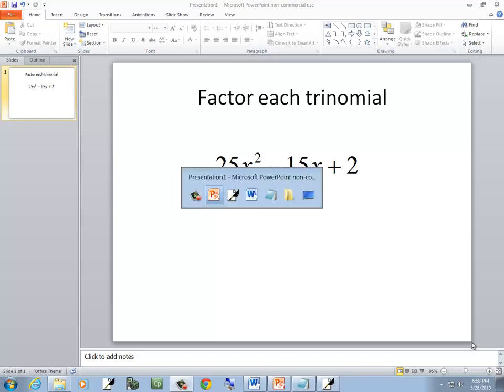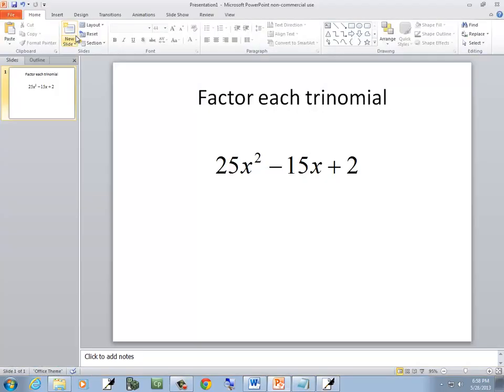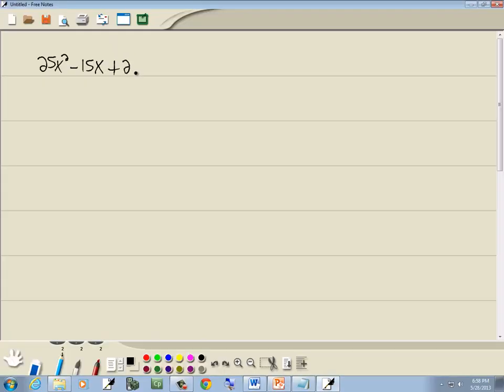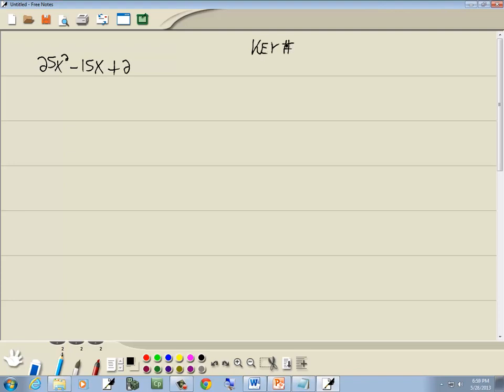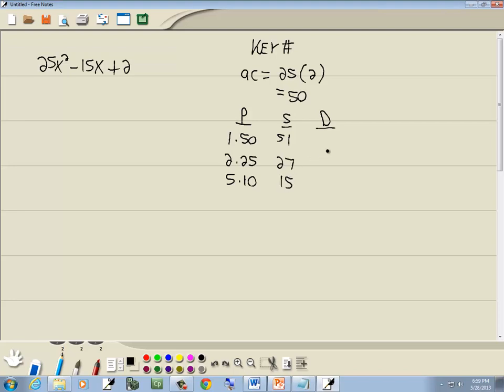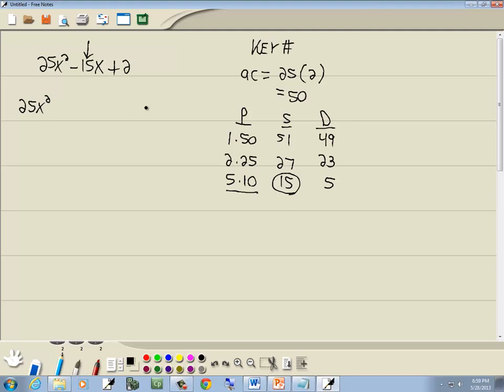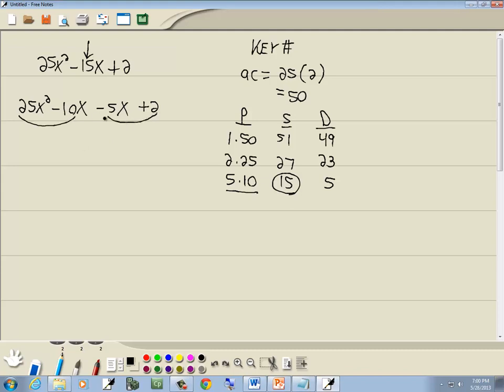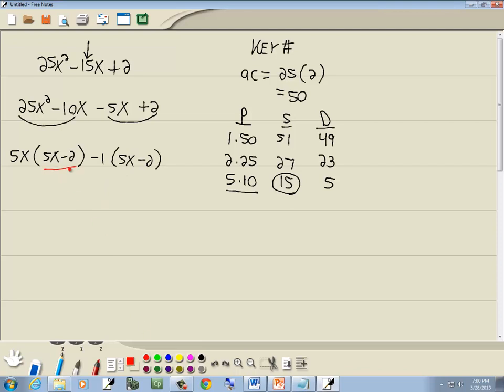College Algebra Homework - Factoring - Key Number Method - P0807478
College Algebra Homework - Factoring - Key Number Method - P0807478.  for more videos